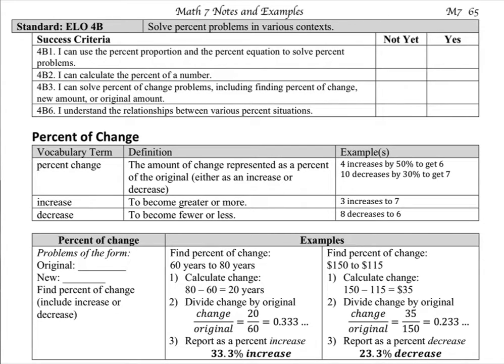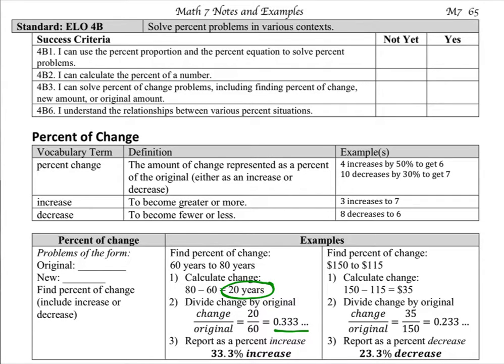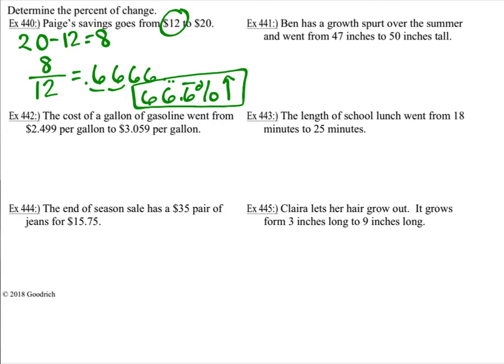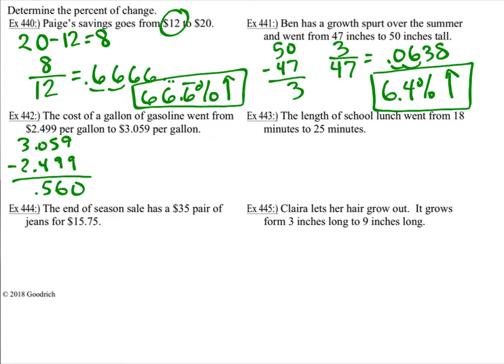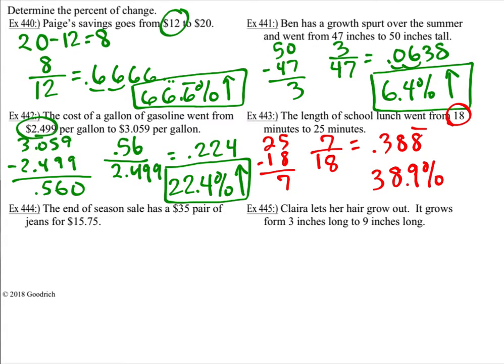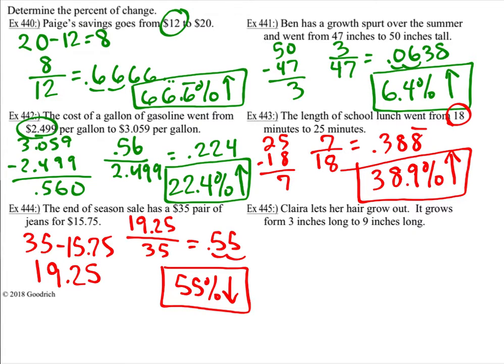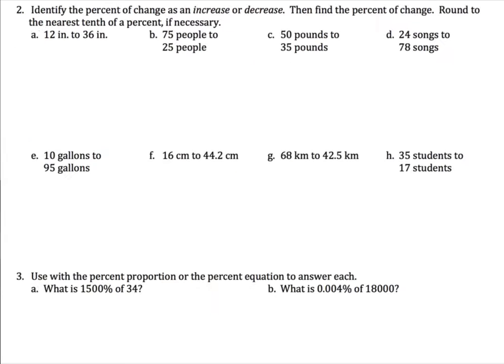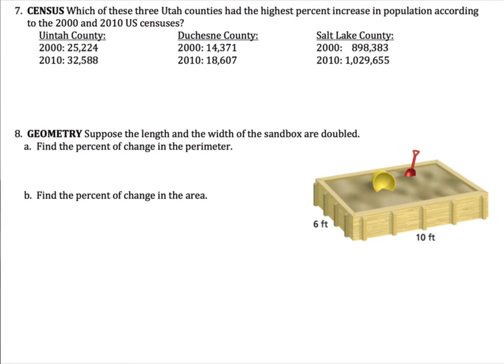Math 7 Unit 4 Lesson 5.3 Percent of Change Notes